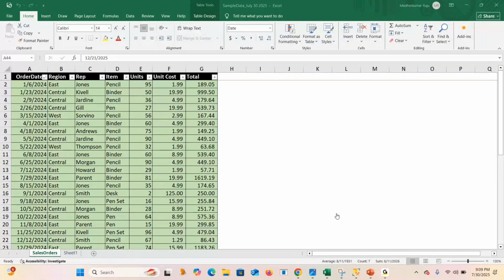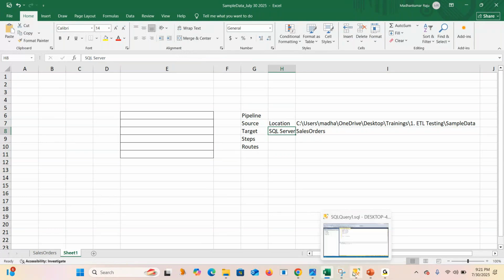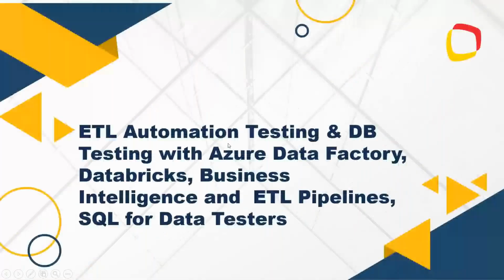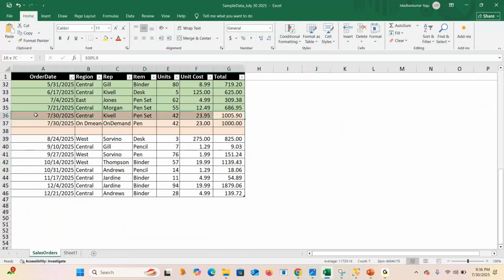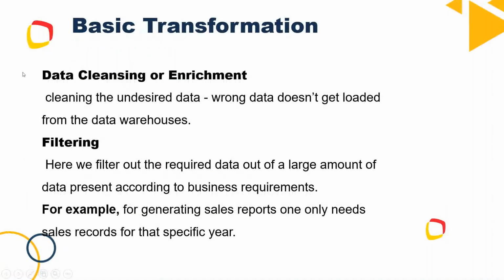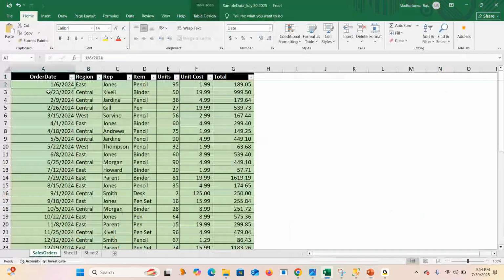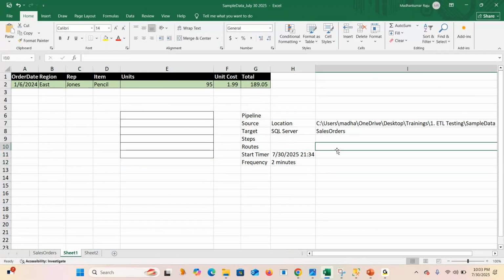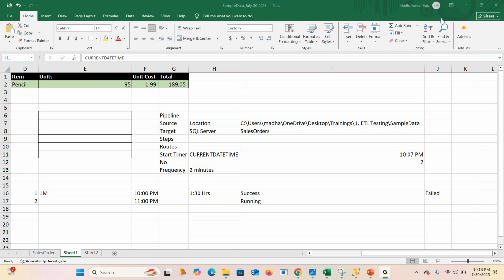ETL Testing with Azure Day 2 Video 30th July 2025.Call/ WhatsApp on +91-9133190573 to Enroll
2) Cloud Performance Engineering in DevOps - Core to Master Level

9) SAPGUI protocol - Performance Testing for SAP applications Using LoadRunner

19)Automated Performance : End user experience , Monitoring and Jenkins Pipeline execution – Crash Course

28)Winning New Performance Testing Clients and Presenting Performance Test Proposals

29)Crash Course On Performance Monitoring – End User Experience of Web and Mobile Apps